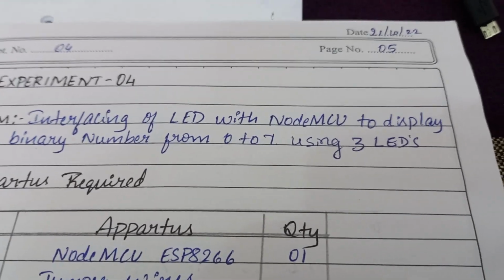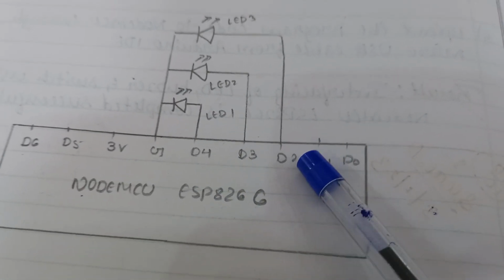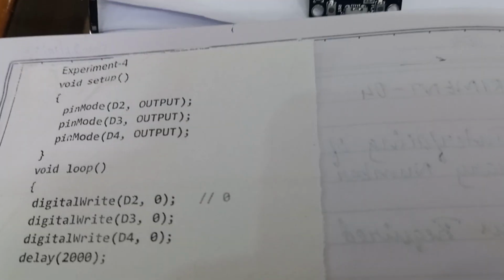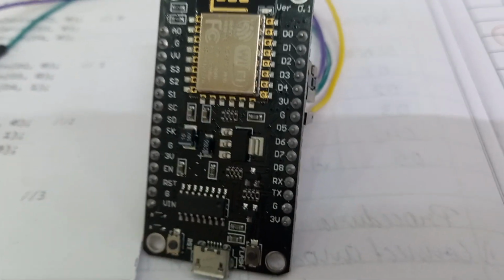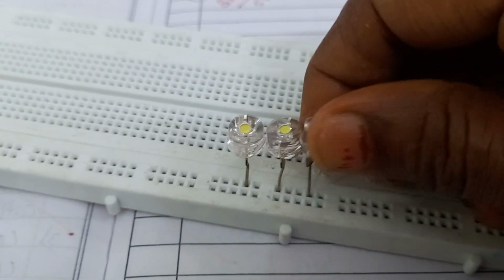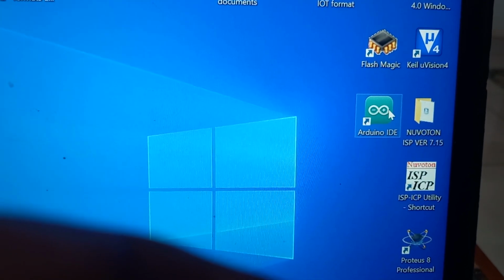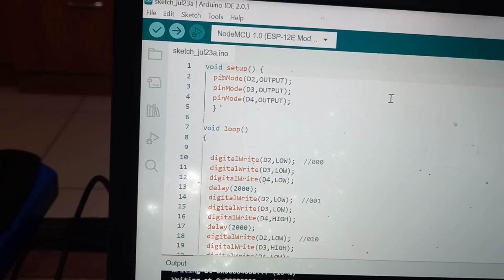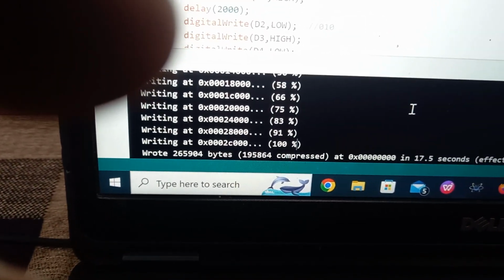Display binary numbers from 000 to 111 using 3LED's and nodemcu ESP8266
Interfacing of 3LEDs with nodemcu